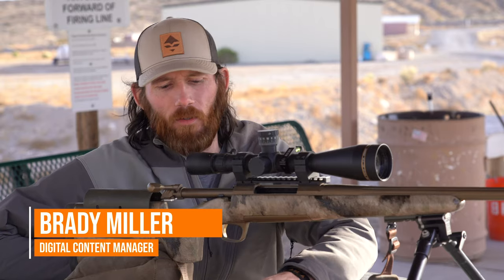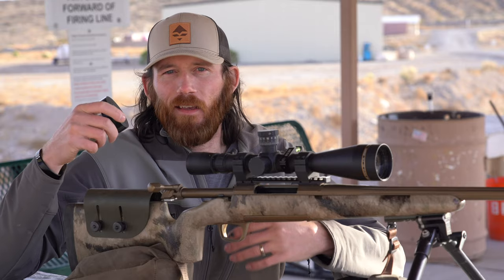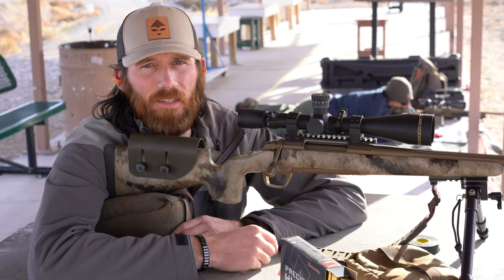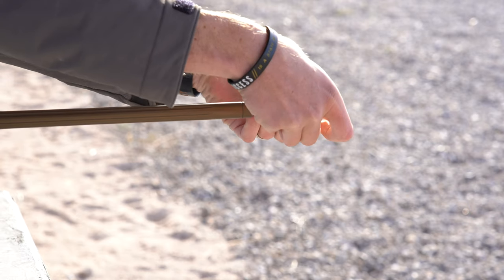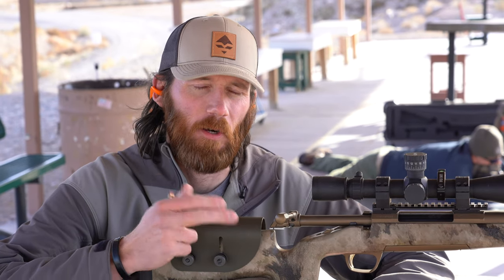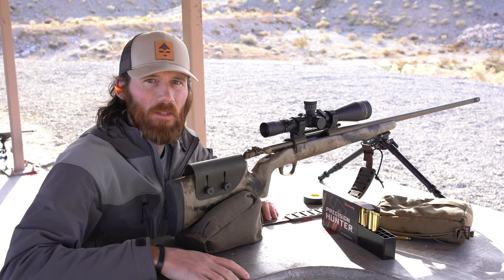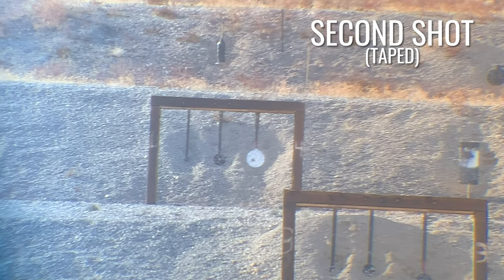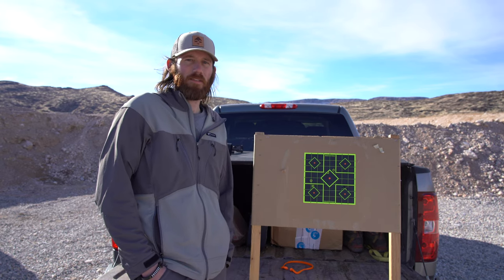IN THE FIELD TEST - Does Taping A Rifle Barrel Affect Your Shot?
There are a lot of questions about taping a rifle barrel on a hunt and if it will impact your shot. We decided to go to the range and test accuracy on taped barrel VS untaped barrel. Note: the 100 yard demonstration, Brady was aiming at the center diamond for the untaped and the lower left diamond for the taped shots.